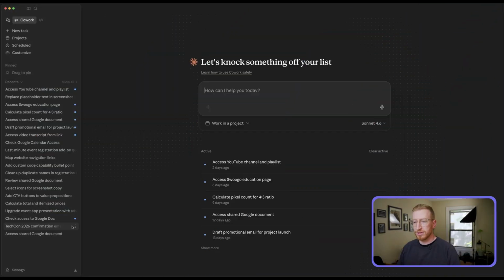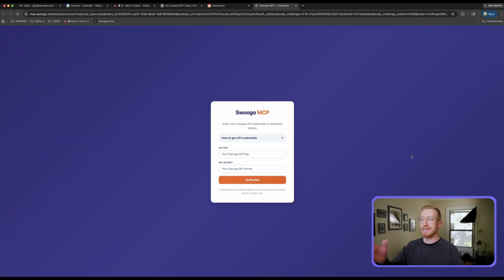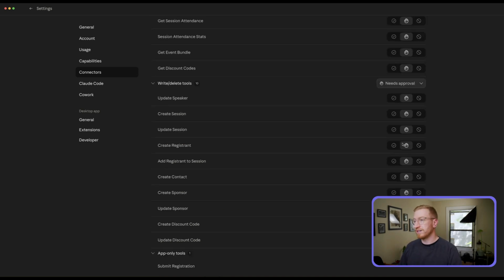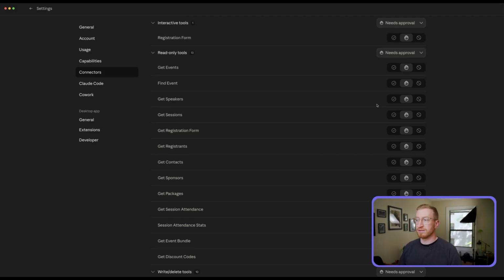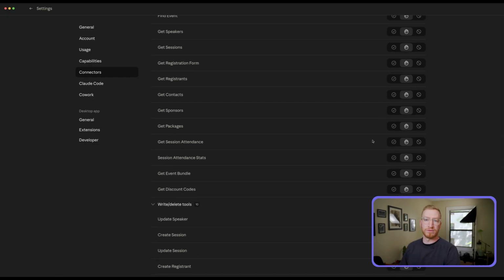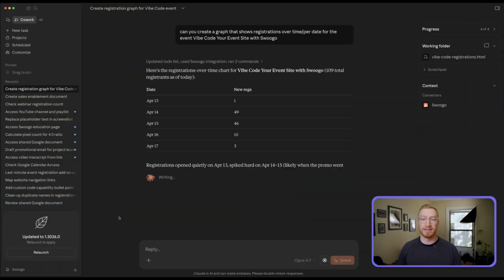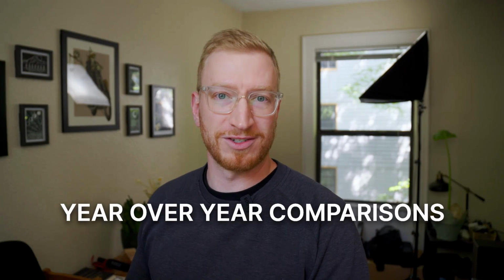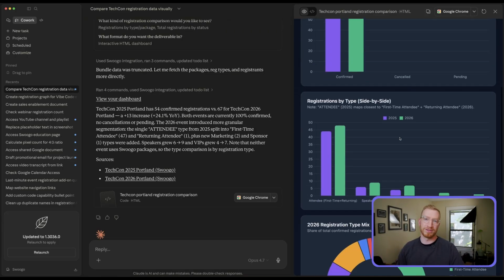How to Connect Your Event Data to Claude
Stop wasting hours exporting spreadsheets and building manual summaries for every registration update. In this video, we break down how event teams can use Swoogo’s native MCP server to connect live event data directly to Claude.

You’ll learn how to set up the integration in five minutes, ask AI for real-time registration trends, and compare year-over-year performance without ever touching a CSV. The result is instant answers for your leadership team, faster decision-making, and more time to focus on the human side of your events.

Run better events, without all the busywork.

Swoogo is the event platform built for teams running complex events who need flexibility, control, and real support. From registration and event websites to onsite check-in, mobile apps, and data integrations, Swoogo helps you build events your way without fighting your tools.

We believe one size fits no one. That’s why Swoogo gives you unlimited customization, powerful logic, and predictable pricing so you can stop wrestling spreadsheets and focus on the human side of events.

See how much easier your events can be on Swoogo.

Take a peek at the entire Swoogo platform.